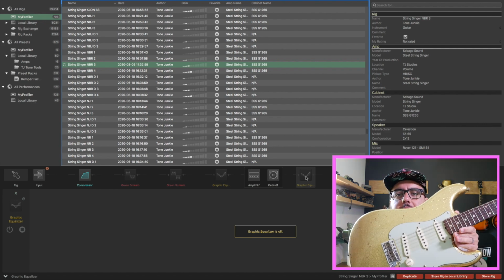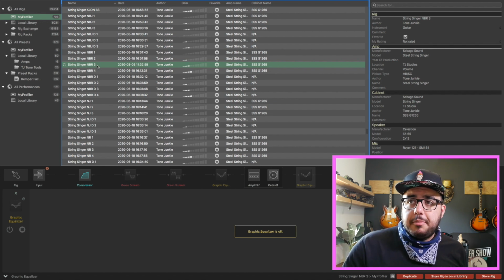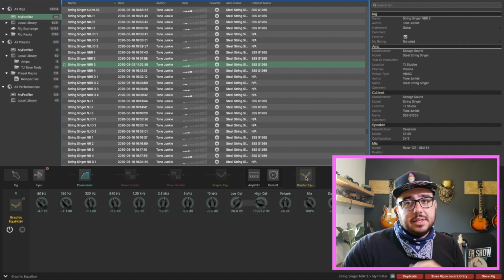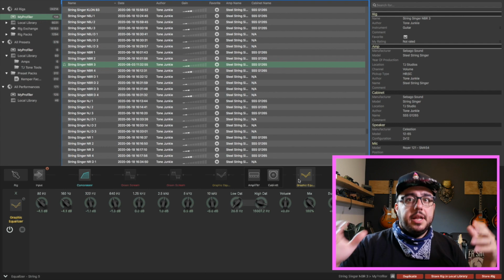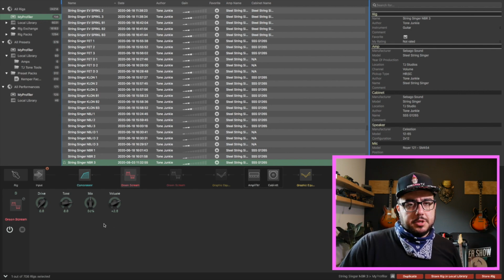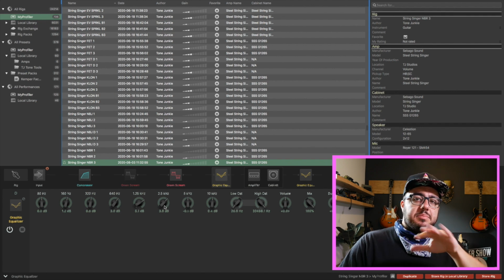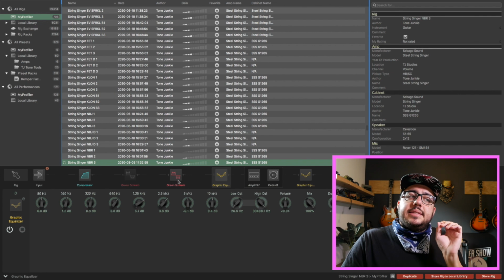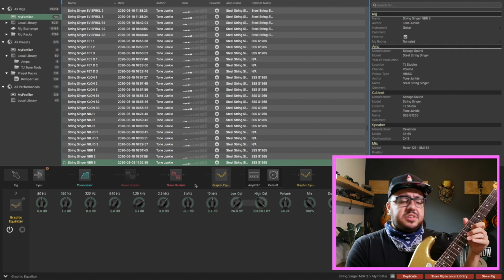How I get Bluesy Lead Tones on the Kemper!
HW breaks down how he is getting bluesy lead tones from the Kemper.